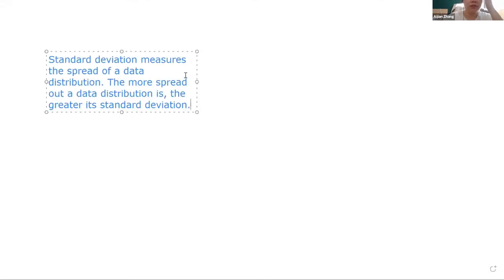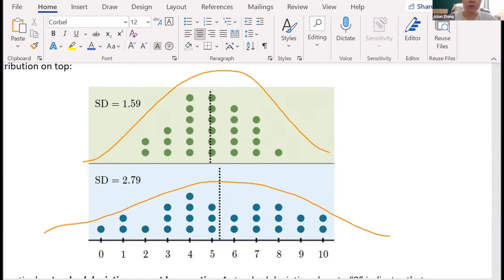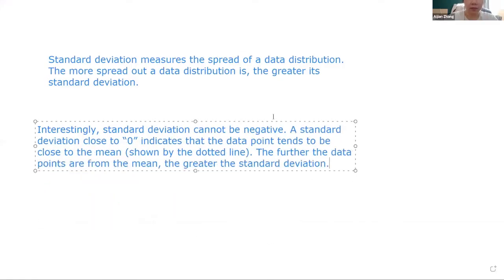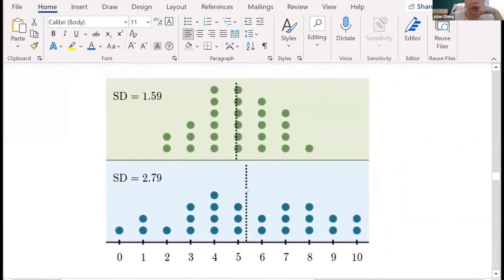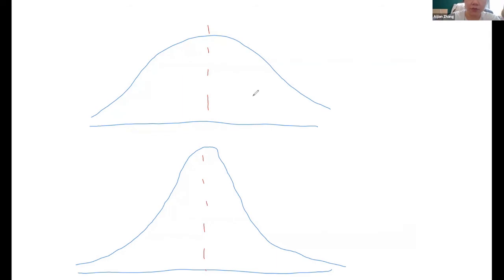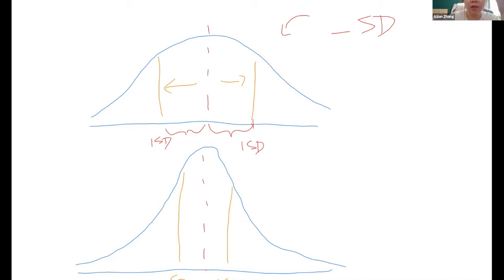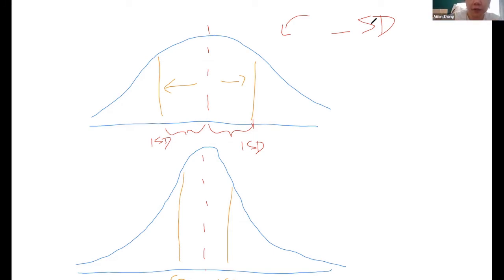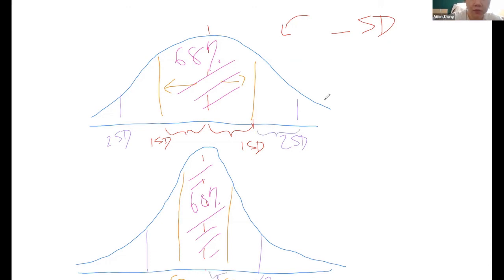【凯特教育SSAT/SAT/AP】SAT数学课｜SAT Mathematics Free Trial Lesson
SAT数学部分免费试听课程，请点击官网了解详情：